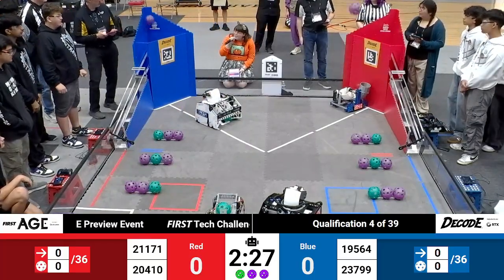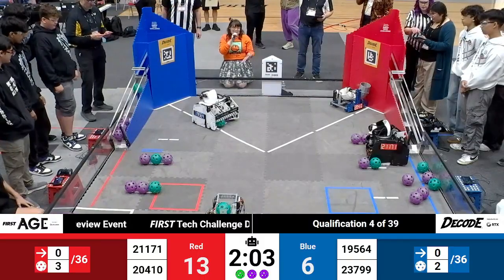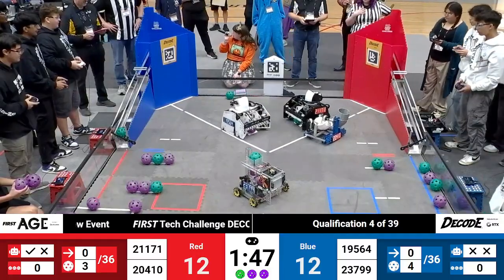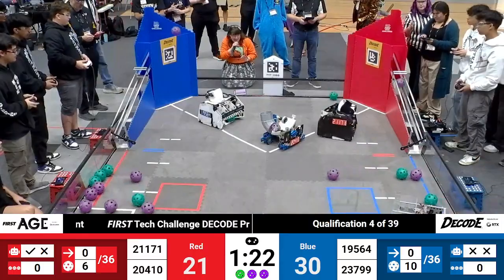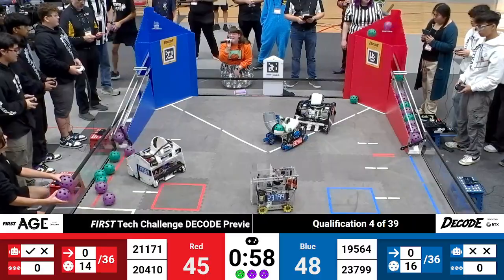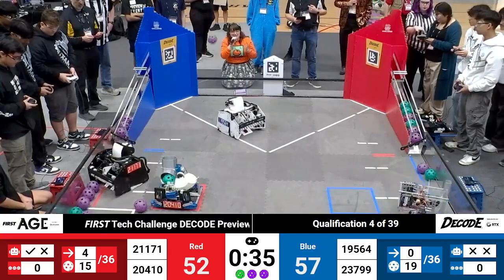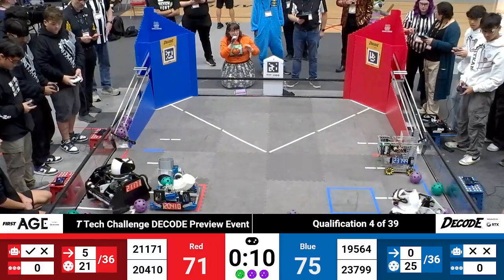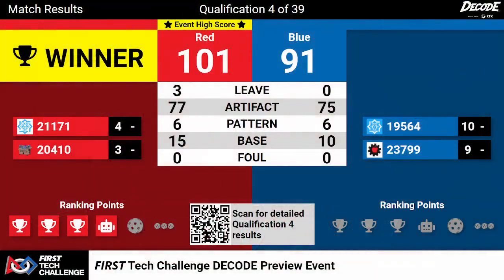Qualification 4 - 2025 FTC FIRST Tech Challenge DECODE Preview Event